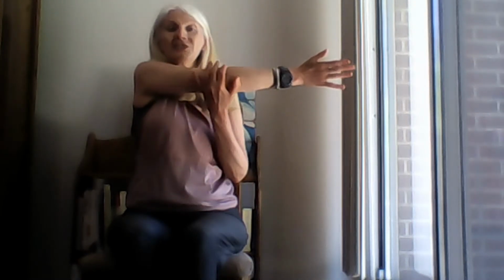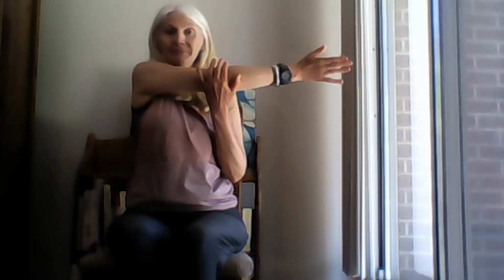Yoga with Ingrid- Session 1